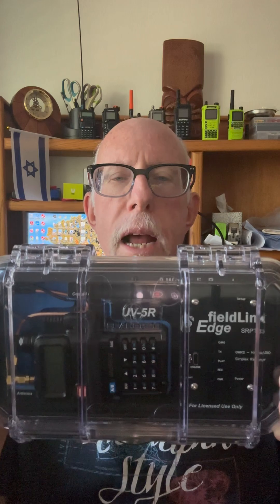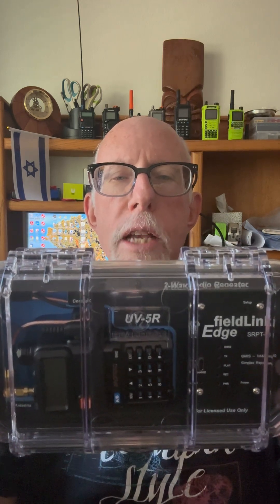Red’s Engineering FieldLink Edge Repeater Box w Built-in SRPT-03 Repeater Test and Review.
I performed a full test and review of the Red’s Engineering FieldLink Edge repeater box with the built-in SRPT-03 repeater. Just add your own Baofeng UV-5R and battery and antenna and your all set to extend the range of you GMRS or amateur radio HT walkie talkies.

SRPT-03 simplex repeater
FieldLink Extreme Upgrade repeater box

UV-5R Extended Battery 3800mAh (Doesn’t Extend Length of Radio)
Abbree AR-771 Dual Band HT Antenna
Baofeng UV-5R